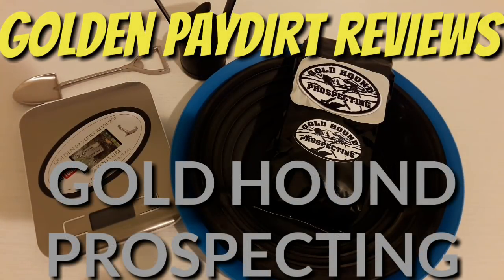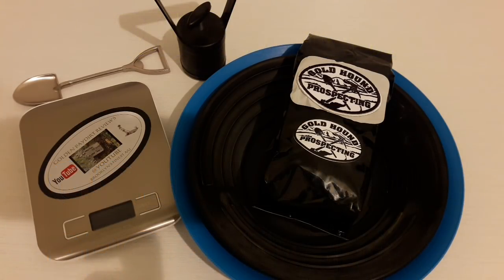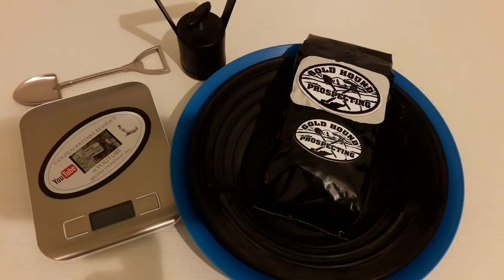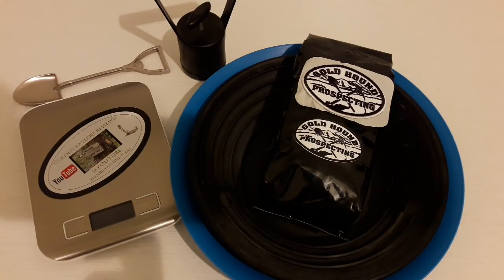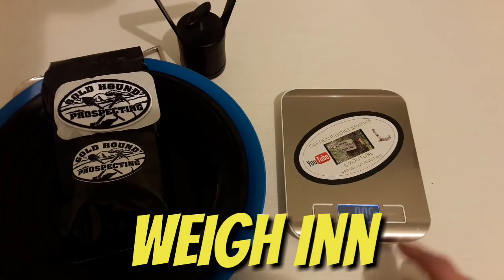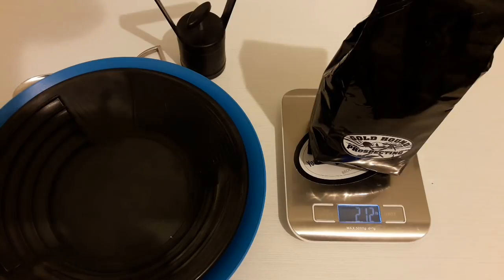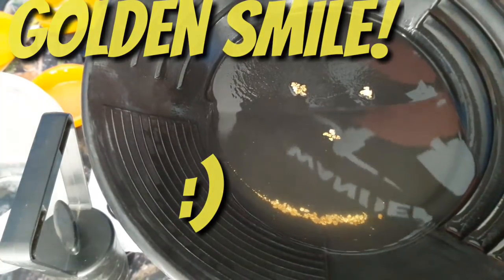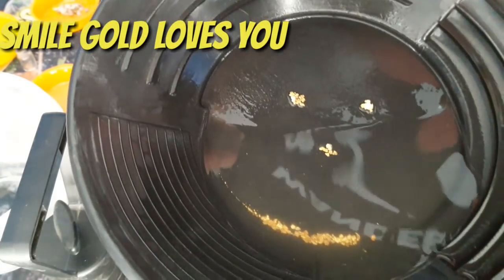Gold Hound Prospecting 2lbs Paydirt Review, Alot of Big Chunky Gold!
This is 2 pounds of paydirt from a company called Gold Hound Prospecting, out of British Colombia, Canada, Actual weight 2.12lbs pounds. This paydirt was sold with an guaranteed 1.70 gram of GOLD (1.70+ grams of gold)

PAYDIRT comes from British Colombia, Canada
(REAL DEAL BRITISH COLOMBIA, CANADA PAYDIRT)

It sells for $89.00 with $18.00 shipping, For a total of $107.00
Follow this link to go to there web site:

Please remember no two bags are alike and bags results vary from others so please use my review as a reference only!

Company ratings:
Customer service 10/10
Shipping 10/10
Shipping Package 10/10
Product Packaging 10/10
Product Paydirt 10/10
Fun Factor 10/10
Gold recovered was 1.85 grams of gold
were 22k-24k
Gold Value $72.05
ROI return on investment
69% ROI
82% without shipping

TOOLS USED:

Martin's 4 stage 10" inch gold pan in black.
Falcon Gold Finishing Pan
10 piece precision tweezer set
1x snuffer bottle
3x gold trays
US BALANCE US RANGER GOLD SCALE

Every 4th of the month we hold a giveaway, and all new premium patreons reciveve a welcoming package.

☆OR☆

Donate to PayPal and be part of the golden Paydirt family.
All major donaters will receive a special made package depending on the donation!

☆OR☆

Donate paydirt or prospecting items like the nugget bucket or water tables anything you wanna see please feel free to mail it to
Golden Paydirt Review's
198a 31st Street

SPECIAL ADDITION*** MAIL CALL SHOUT OUT,

So another paydirt review done an in the books.

From my family to yours thank you all so very kindly.

IF YOUR LOOKING TO BUY PAYDIRT, I HAVE ONE OF THE BEST GOLD PAYDIRTS ON THE MARKET, GO HELP SUPPORT US BY BUYING A BAG OR 2 OR 8 LOL, httsp://
Or